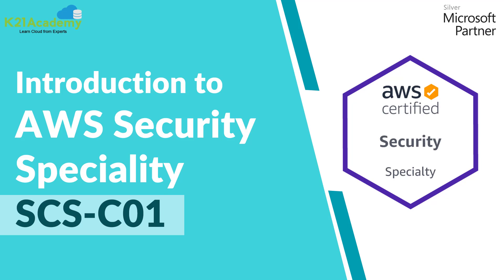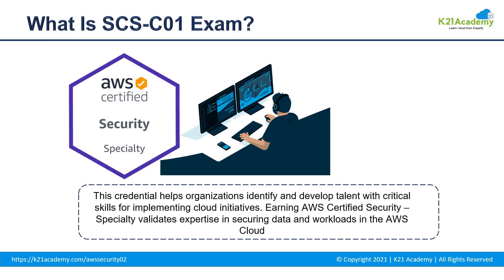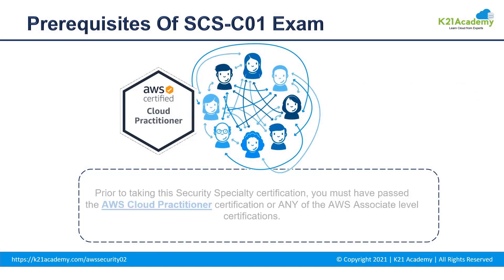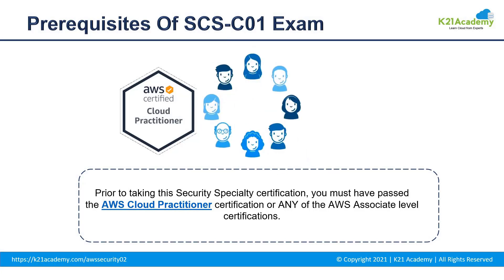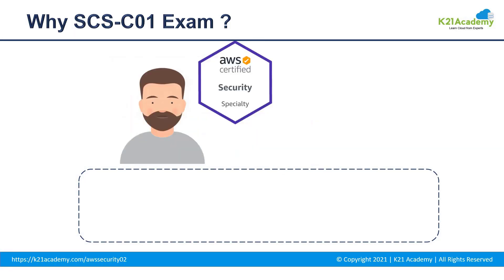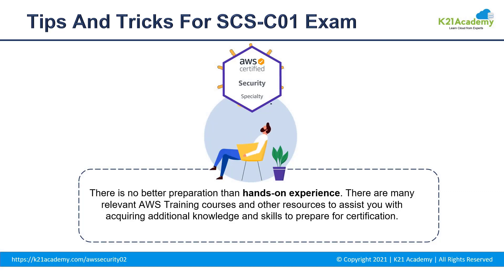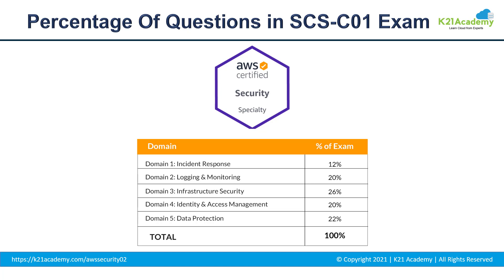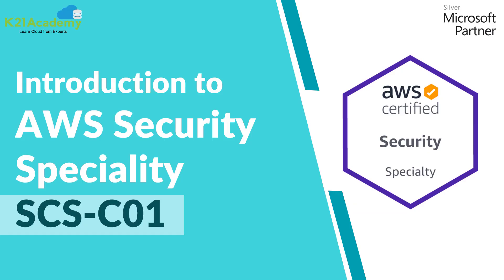Introduction to AWS Security Speciality SCS-C01 | K21Academy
𝐉𝐨𝐢𝐧 𝐭𝐡𝐞 𝐅𝐫𝐞𝐞 𝐂𝐥𝐚𝐬𝐬 𝐨𝐧 𝐀𝐖𝐒 𝐂𝐞𝐫𝐭𝐢𝐟𝐢𝐞𝐝 𝐒𝐞𝐜𝐮𝐫𝐢𝐭𝐲 𝐒𝐩𝐞𝐜𝐢𝐚𝐥𝐢𝐭𝐲 [𝐒𝐂𝐒-𝐂𝟎𝟏] 𝐂𝐞𝐫𝐭𝐢𝐟𝐢𝐜𝐚𝐭𝐢𝐨𝐧 𝐛𝐲 𝐂𝐥𝐢𝐜𝐤𝐢𝐧𝐠 𝐡𝐞𝐫𝐞

📌 AWS provides services that help you protect your data, accounts, and workloads from unauthorized access. AWS data protection services provide encryption and key management and threat detection that continuously monitors and protects your accounts and workloads.👀

📌 𝐀𝐖𝐒 𝐂𝐞𝐫𝐭𝐢𝐟𝐢𝐞𝐝 𝐒𝐞𝐜𝐮𝐫𝐢𝐭𝐲-𝐒𝐩𝐞𝐜𝐢𝐚𝐥𝐢𝐭𝐲 certification is one of the widely recognized security certifications across the industry. With the number of security breaches increasing every year, there is a huge demand for individuals who understands the security side of things, specifically Cloud-based Infrastructures.🔓

📌 This course is specially designed for the aspirants who intend to give the AWS Certified Security Specialty certification as well for those who want to master the security side of AWS.😍

📌 Since this is a Specialty level certification, it is very important that the candidate has a prior hands-on experience in AWS, and this also acts as a pre-requisite to this certification. We do start our journey into the security side of things from scratch.🎯

𝐖𝐡𝐞𝐫𝐞 𝐬𝐡𝐞 𝐞𝐱𝐩𝐥𝐚𝐢𝐧𝐬:
00:00 = Introduction
00:24 = Agenda
00:42 = What is SCS-C01 Exam?
01:08 = Benefits of SCS-C01 Exam
01:30 = Prerequisites of SCS-C01 Exam
02:33 = Why SCS-C01 Exam?
02:52 = Tips and Tricks for SCS-C01 Exam
03:11 = Percentage of Questions in SCS-C01 Exam
03:53 = FREE Class on AWS Security Speciality [SCS-C01]
04:02 = Registration Link for FREE Class

𝐀𝐥𝐬𝐨, 𝐝𝐨𝐧'𝐭 𝐟𝐨𝐫𝐠𝐞𝐭 𝐭𝐨 𝐣𝐨𝐢𝐧 𝐨𝐮𝐫 𝐅𝐑𝐄𝐄 𝐓𝐞𝐥𝐞𝐠𝐫𝐚𝐦 𝐠𝐫𝐨𝐮𝐩 𝐚𝐭 𝐚𝐧𝐝 𝐛𝐞 𝐭𝐡𝐞 𝐟𝐢𝐫𝐬𝐭 𝐭𝐨 𝐫𝐞𝐜𝐞𝐢𝐯𝐞 𝐀𝐖𝐒-𝐫𝐞𝐥𝐚𝐭𝐞𝐝 𝐧𝐞𝐰𝐬 𝐚𝐧𝐝 𝐮𝐩𝐝𝐚𝐭𝐞𝐬.